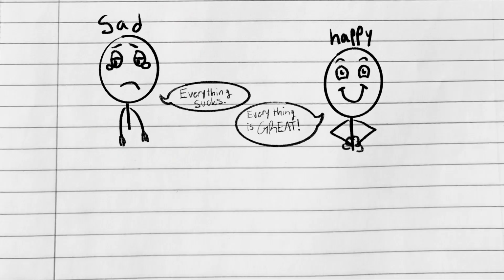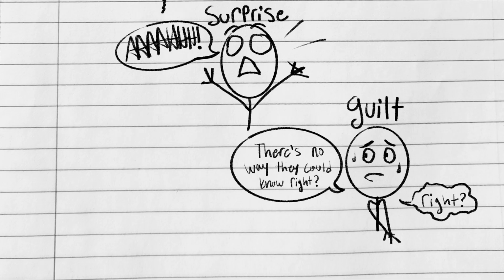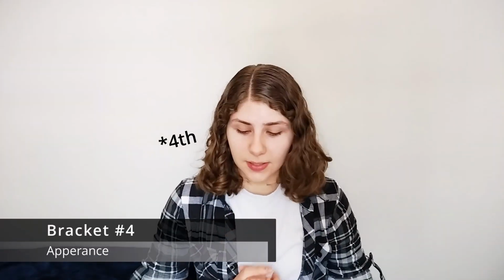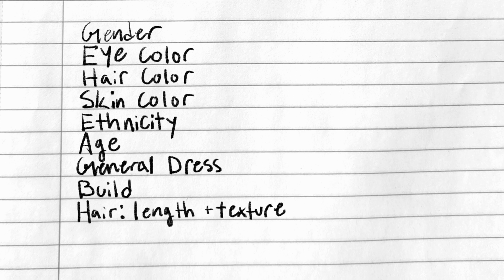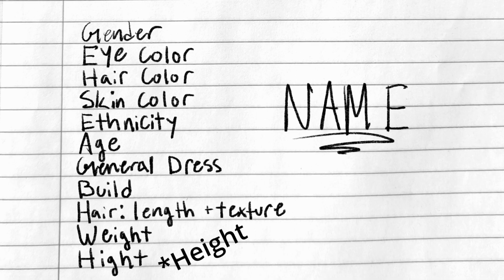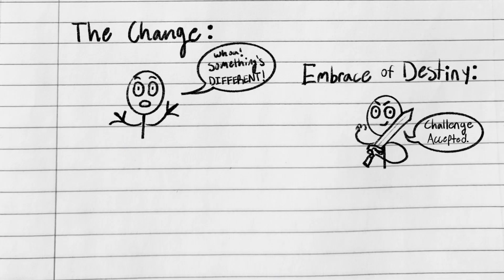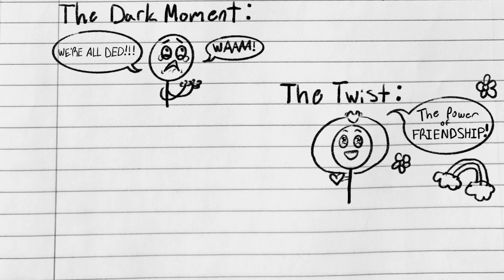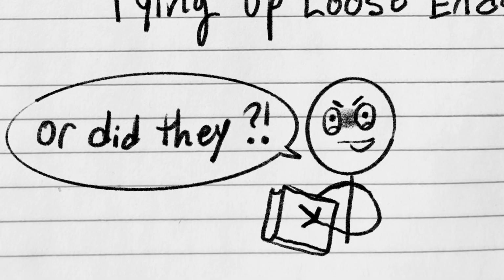Never Struggle to Outline Again!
Shop our books on Amazon!
Novels and Series , Children's Books